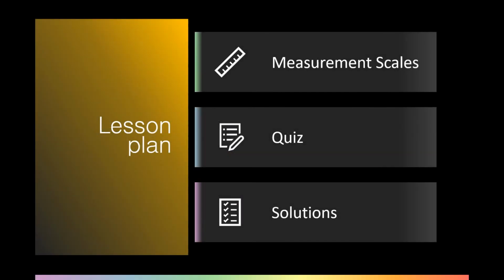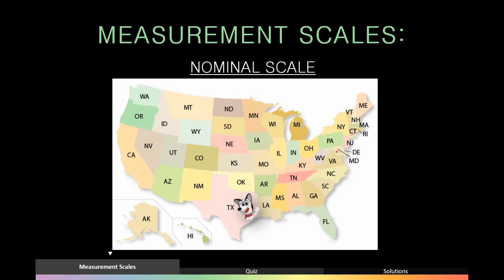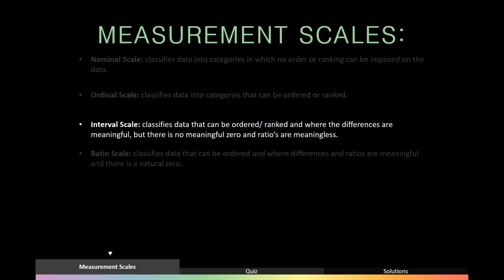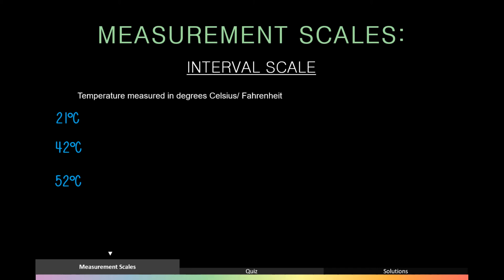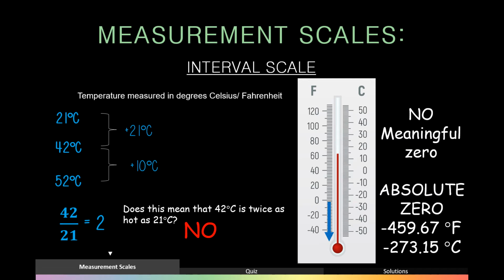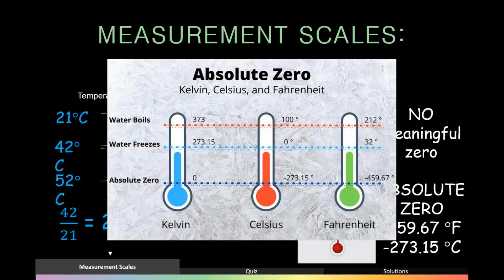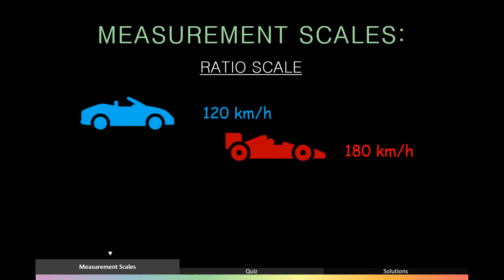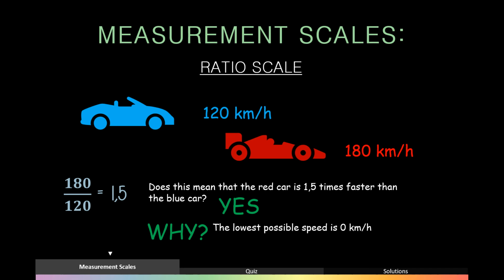Measurement Scales (Nominal, Ordinal, Interval and Ratio) | INTRODUCTION TO STATISTICS [STAT130]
In this lesson I cover the 4 types of measurement scales; Nominal, Ordinal, Interval and Ratio. Using examples to explain the properties for each scale of measurement.

Lesson Chapters:
00:00 Intro
00:08 Lesson Plan
00:12 Types of Scales
00:35 Nominal Scale
00:58 Ordinal Scale
01:23 Interval Scale
03:22 Hint!
03:35 Ratio Scale
04:53 Quiz
05:04 Solutions